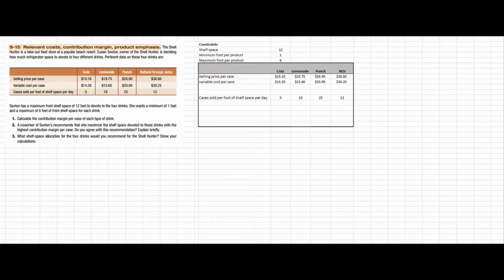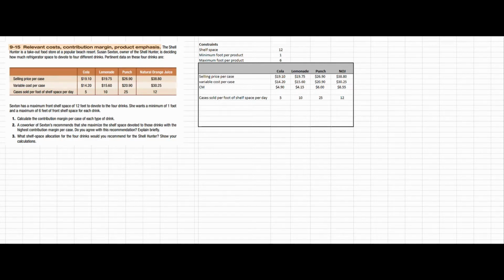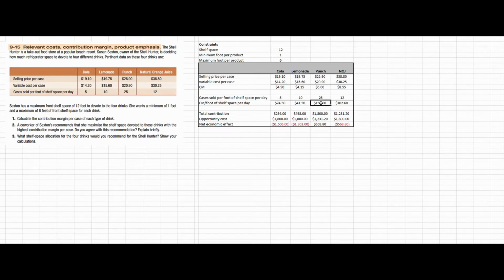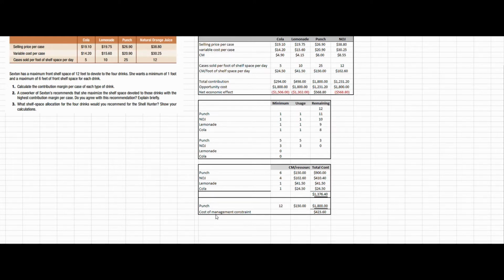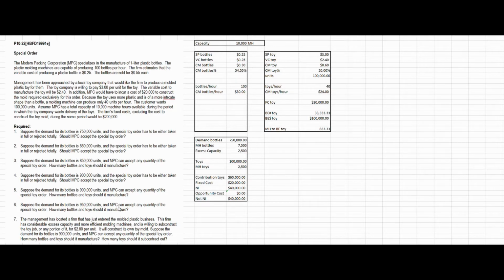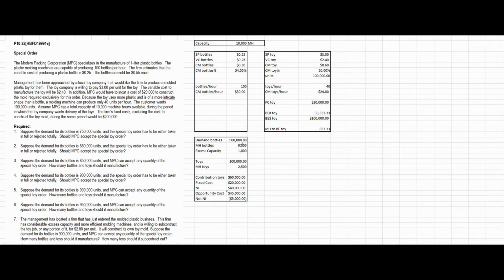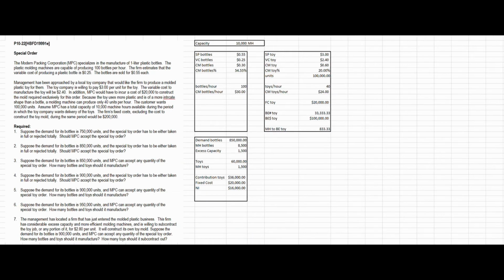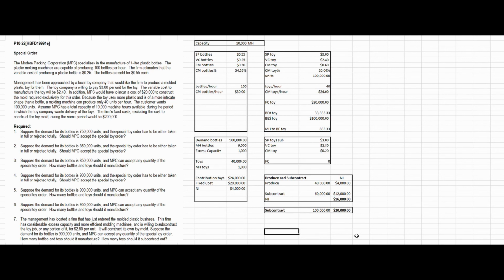DM and Relevancy 11 11 19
Video on decision making and relevancy.  Illustrated with two problems: scarce resource/product emphasis and special order.